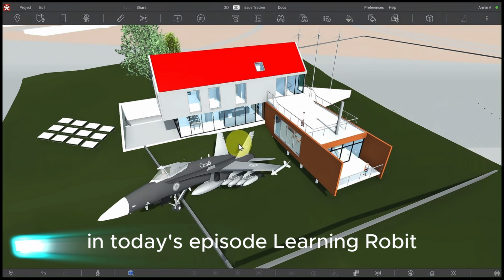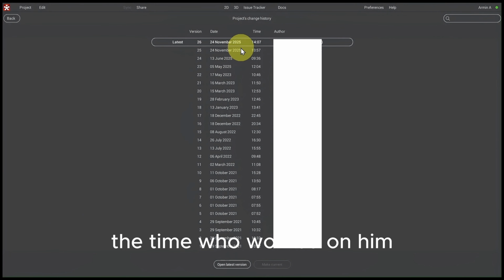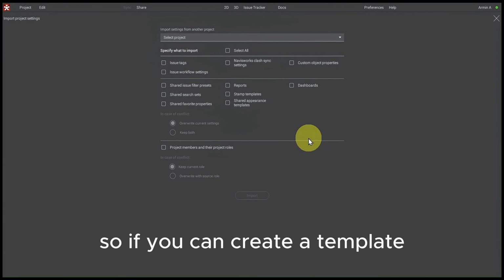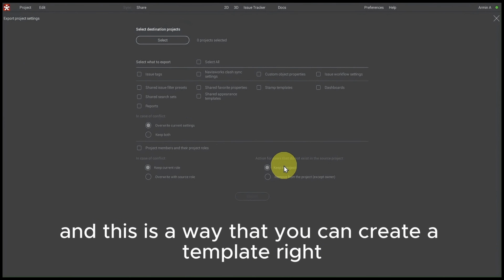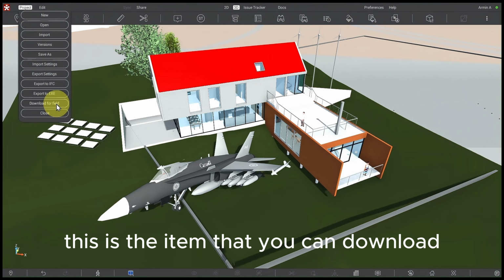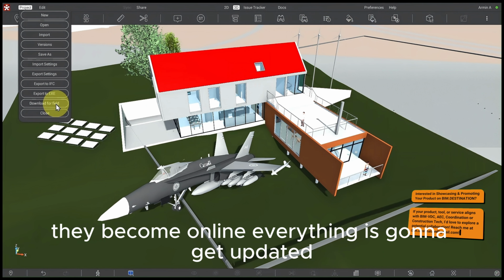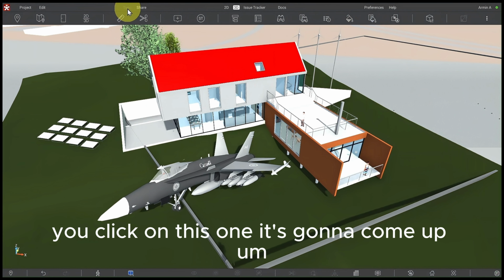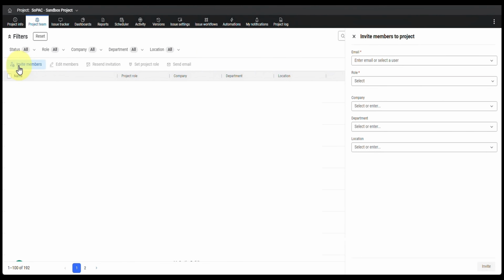Revizto Project Menu, Sync & Share FULL Guide | Permissions, Templates, EXE Models & File Recovery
Master the Revizto Project Menu, Sync, and Share tools to improve collaboration, fix project issues, and streamline your BIM workflow 🚀

In this complete Revizto tutorial, you’ll learn how to use one of the most important areas of Revizto: the Project Menu. Discover how to manage files, recover corrupted models, create templates, understand EXE vs Field models, sync changes properly, and control team sharing permissions.

If you work in BIM coordination, VDC, design review, or construction collaboration, these settings are critical for keeping projects organized, updated, and accessible to the right people.

🔥 WHAT YOU’LL LEARN (HIGH VALUE CONTENT)
Why the Project Menu, Sync & Share tools matter
Full breakdown of the Project Menu interface
How to fix corrupted Revizto files/projects
How to import & export projects
How to create templates for faster project setup
Difference between EXE Models vs Field Models
How to sync project updates correctly
How to share projects with team members
Permission settings, admin roles & access control
🧠 ADVANCED BIM INSIGHTS (REAL-WORLD VALUE)

In professional BIM/VDC environments:

Proper syncing prevents lost changes and outdated models
Sharing controls protect sensitive project data
Templates standardize workflows across multiple jobs
Admin permissions improve governance and accountability
Exported EXE/Field models help teams access models offline or in the field

Using these workflows improves:

⚡ Team collaboration speed
🎯 Data accuracy
🔄 Version control
🧩 Project consistency
💰 Reduced rework and confusion
⏱ TIMESTAMPS

00:00 - Introduction
01:07 - Why Project Menu, Sync And Share
01:23 - Project Menu
02:02 - How to Fix Corrupted files
02:54 - How to Import & Export (Template Creation)
04:45 - Creating EXE & Field Models and Differences
06:51 - A quick recap
07:17 - Sync
07:40 - Sharing, Permission, Admin

BIM Coordinators
VDC Engineers
Project Managers
Construction Teams
Architects & Engineers
Revizto Users (Beginner → Advanced)

👉 Weekly videos on:

BIM automation
Revizto workflows
Navisworks & Revit mastery
Construction technology tips
Real project coordination systems